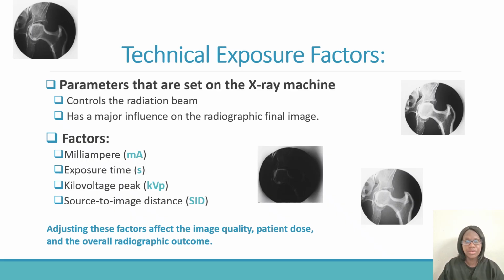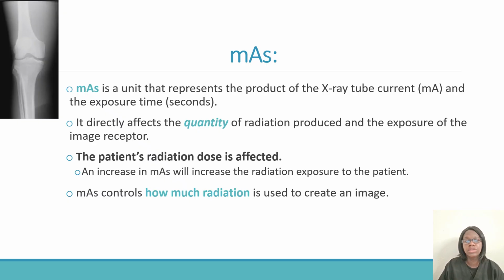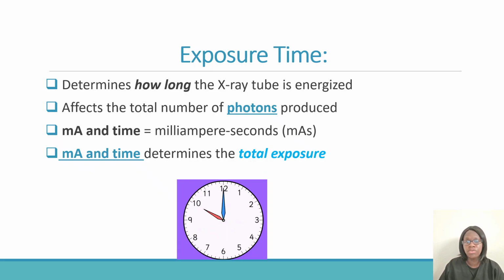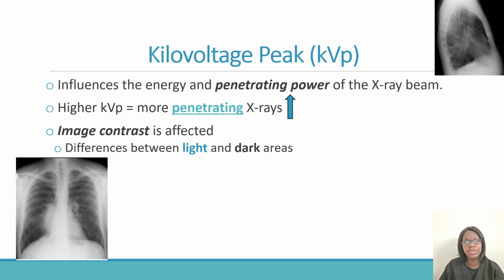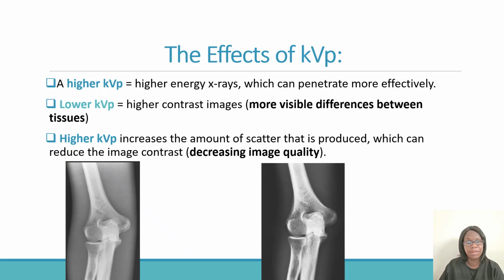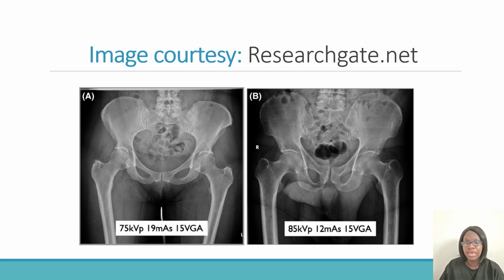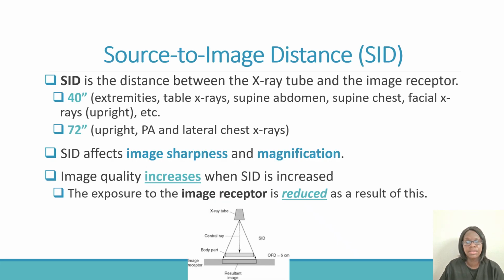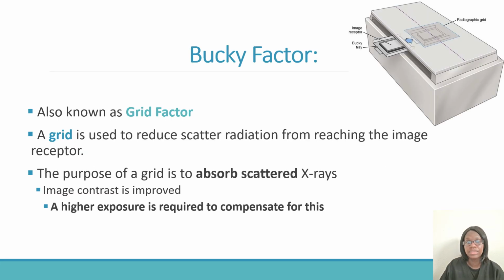Radiology Students MUST Know This: kVp & mAs Explained!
In this video, I am covering the differences between Kilovoltage-peak (kVp) and Milliampere-seconds (mAs) that we adjust frequently when working in x-ray as a Radiologic Technologist. This information can be used to prepare for your x-ray registry exam and ARRT CQR assessment that you have to take every 10 years.

Timestamp:
00:00 - Intro
00:11 - Technical Exposure Factors
00:40 - Milliampere (mA)
02:41 - Please like, share, and subscribe
02:48 - Exposure Time (s)
04:28 - Kilovoltage Peak (kVp)
09:45 - SID
11:28 - Bucky Factor
12:11 - Outro